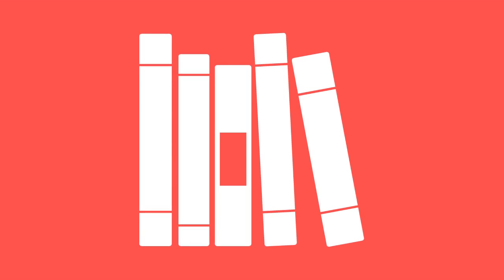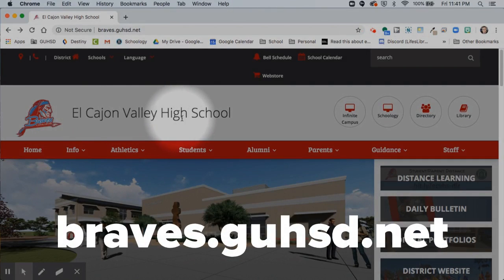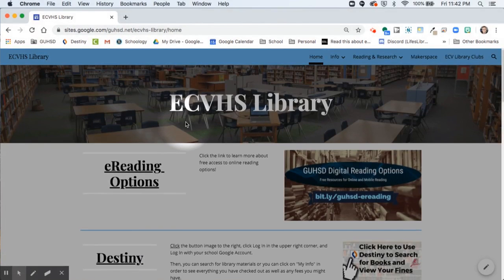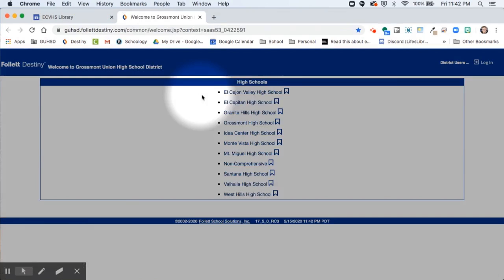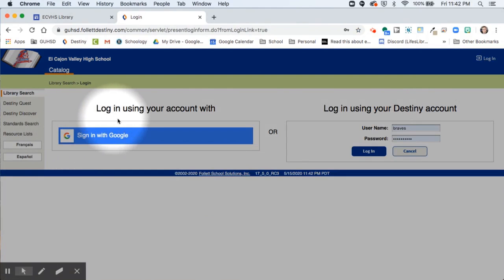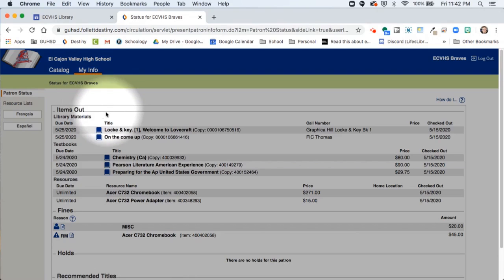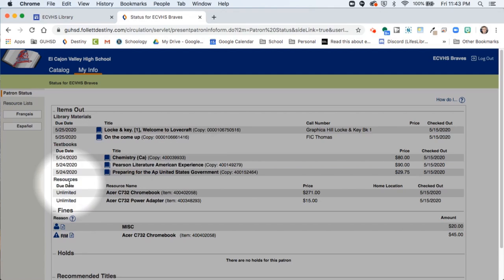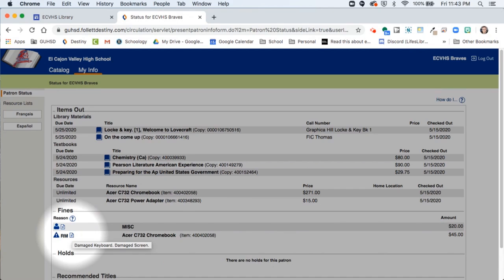Accessing your ECVHS Destiny Record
See which books you have checked out. See information about the Chromebook materials under your name. You can also find information about any fines you may have.